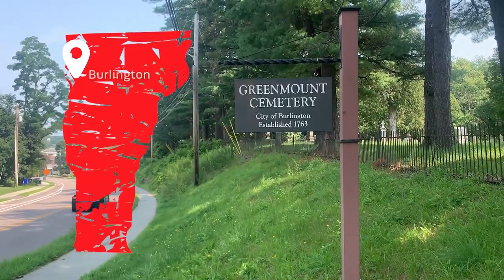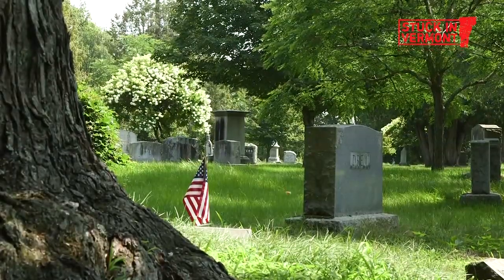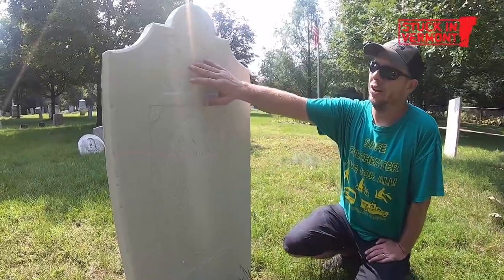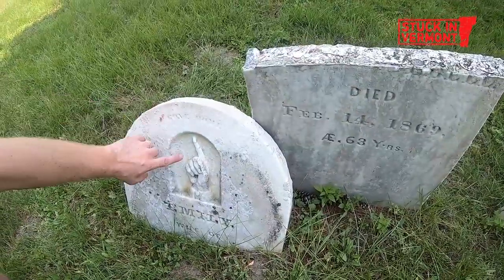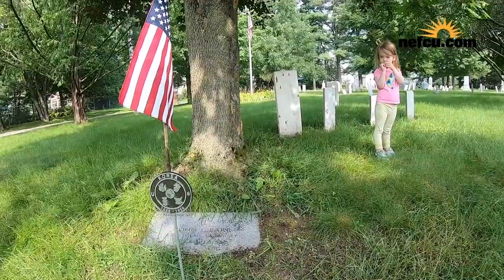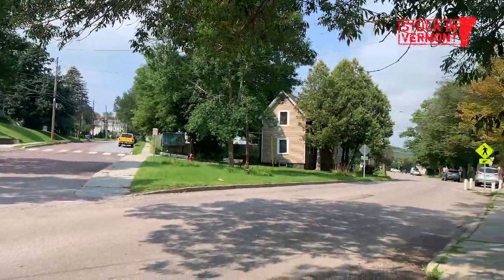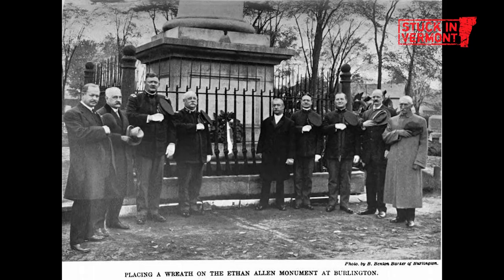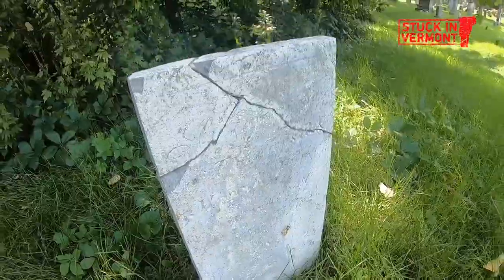Stuck in Vermont -Old East End Stuck in Vermont